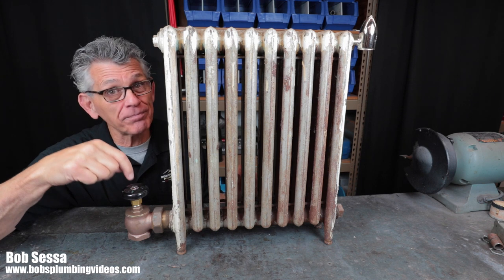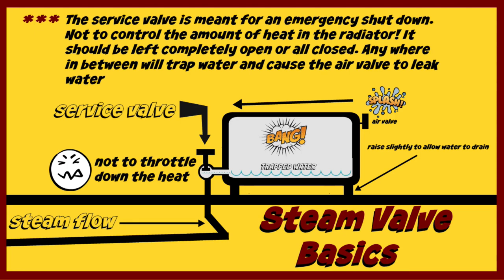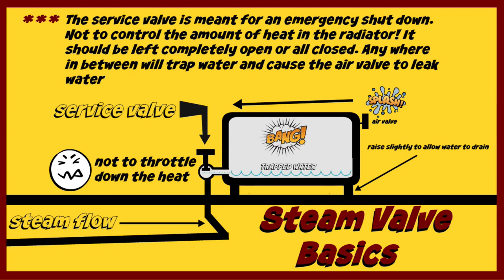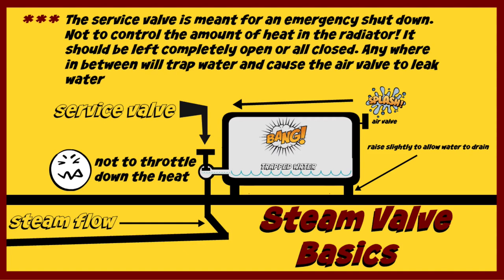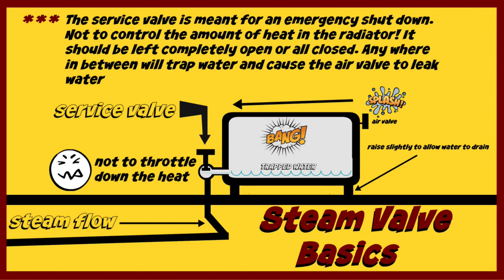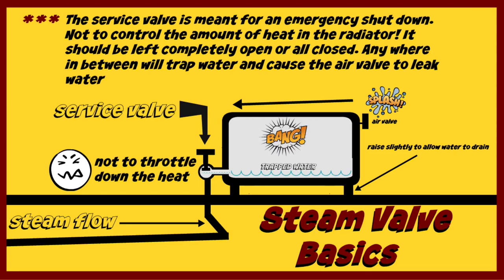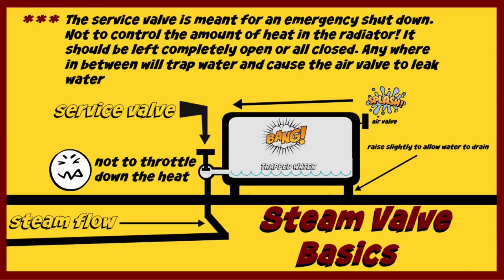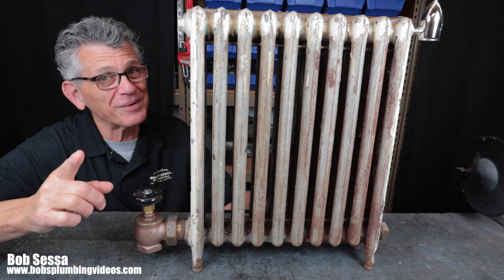Radiator Spitting Water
Radiator Spitting Water? A common complaint in homes that have steam heating systems. In a residential setting, there are two common issues that always seem to be a problem. Spitting and leaking air valve and banging clanging radiators.

Eliminating a faulty air valve as the cause of the leak, the number one issue I find in my daily servicing of steam heating systems is that most homeowners use that steam valve down at the floor level to throttle down the heat.

The result is that they trap water in the radiator which can't find it's way back to the boiler and ends up shooting out the air vent. If you have a radiator spitting water or banging uncontrollably check out this video on steam valve basics. You may find you're doing it all wrong!

Happy Plumbing!
Bob